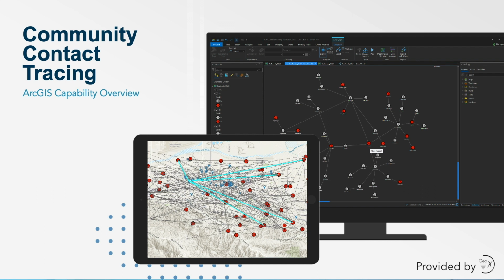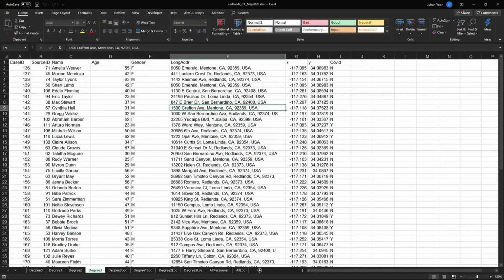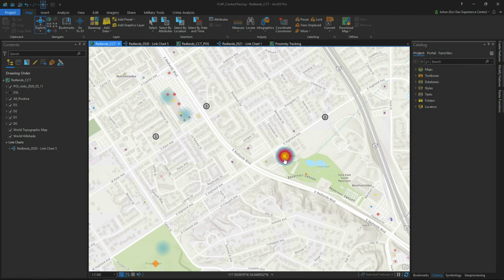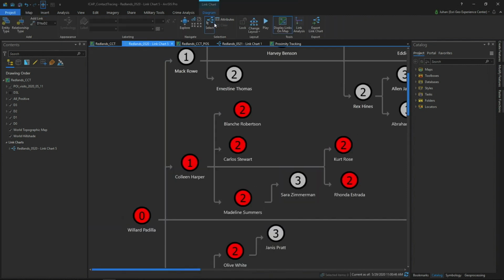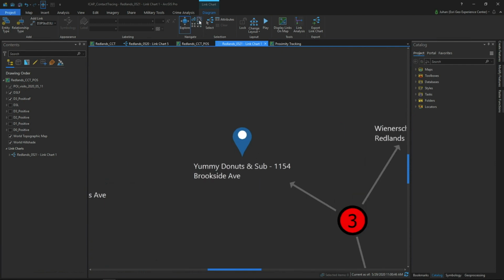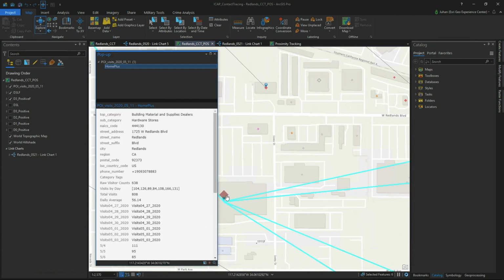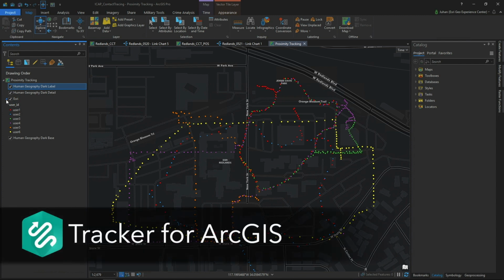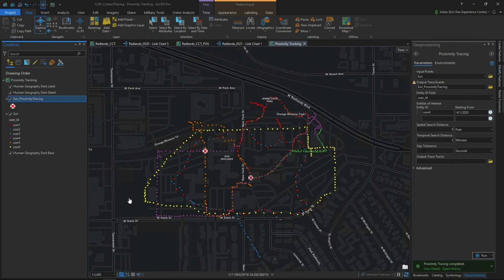Community Contact Tracing: ArcGIS Capability Overview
This video describes the concept of Community Contact Tracing.